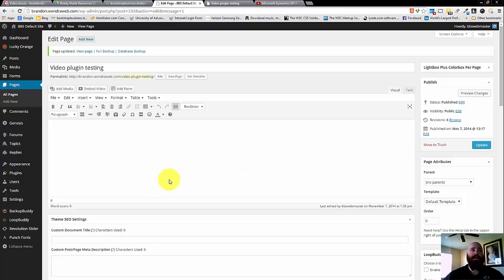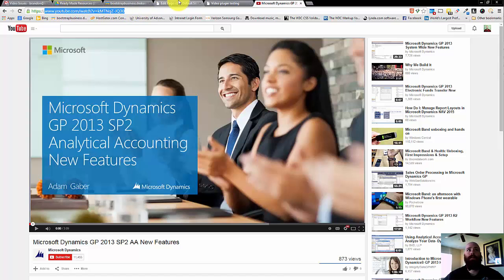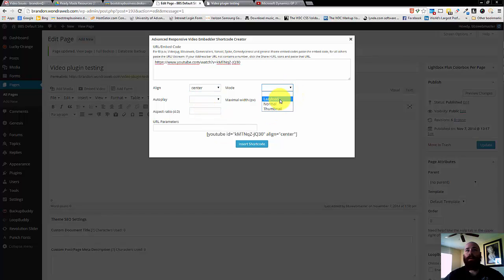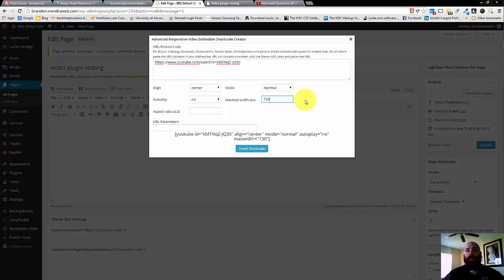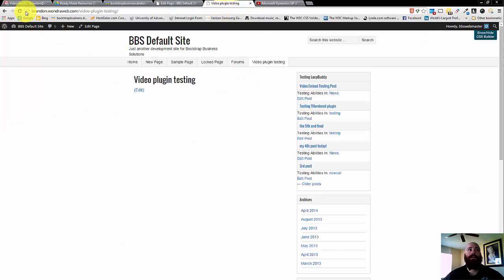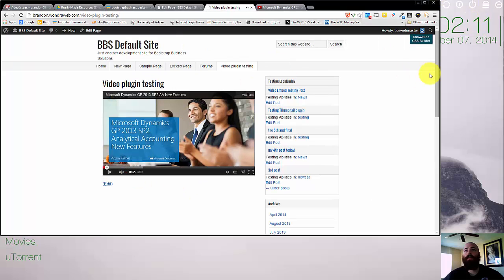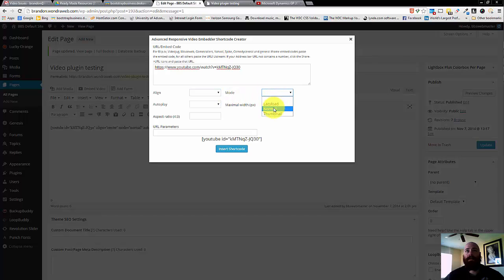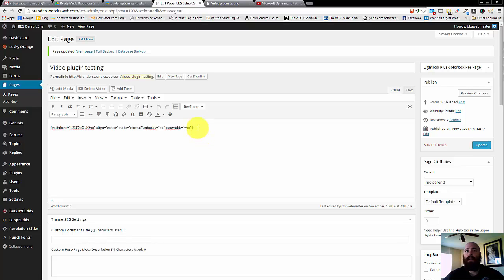ARVE How To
This is a how to video explaining how to use the advanced responsive video embed plugin.